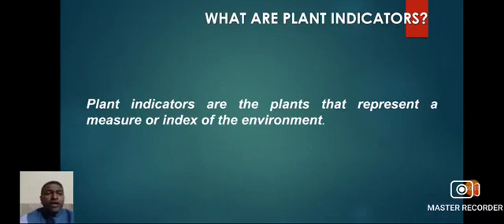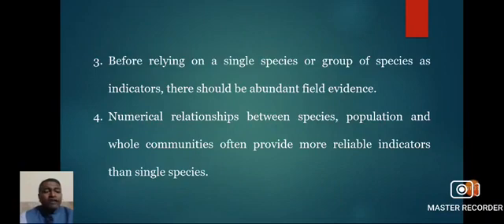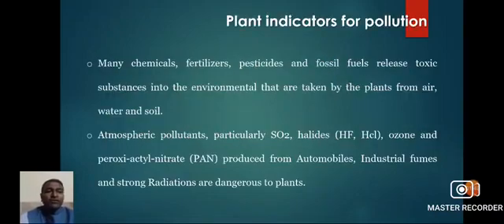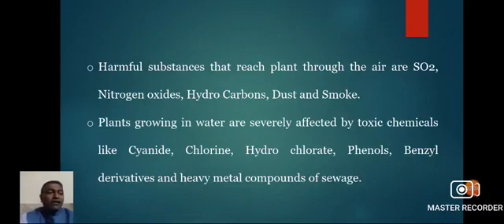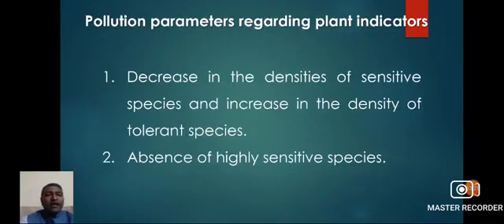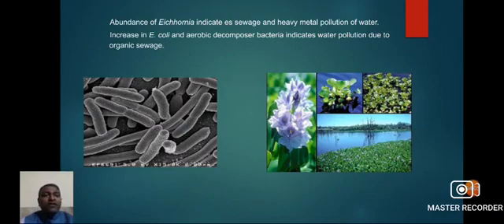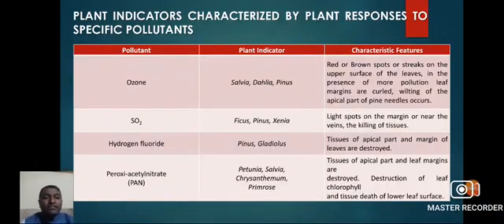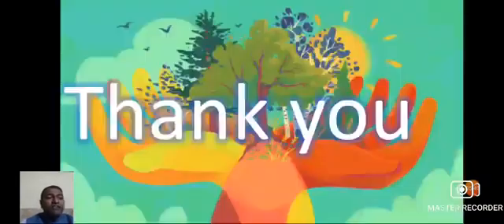Plant Indicators of pollution